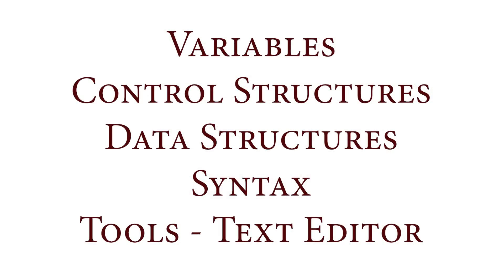Learn How to Code 10X Faster - Freelance Web Developer Tips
Learning To Code can be one of the most challenging things a person ever tries. In this video I share with you my tips on how to learn to code 10x Faster.

The process of learning to code can be confusing, especially if you don't have the right methods for studying code. A lot of people make the mistake of taking a passive approach to learning how to code.

Passive learning is like just reading a book or watching a video. Active learning is a much better way to learn since you become an active participant in the learning process.

Active learning means you are implementing what you're learning immediately by using the code, studying the code and trying to refactor the way the code works.

I advise people to take notes on a notepad or index cards. This will help you to reinforce the learning process and ensure you get a better understanding of how the code actually works.

I also recommend that you try to eliminate distractions as much as possible so you can focus on learning how to code without interruptions.

One thing I tell people is to never give up. Learning to code is a hard and difficult process that takes time. It won't happen overnight but I believe everyone can learn how to code as long as they take the learning process seriously and focus on following a schedule which ensures they can practice how to code on a daily basis.

My goal is to teach people how to code and how to create their own freelance business.

Hopefully you find this video helpful.